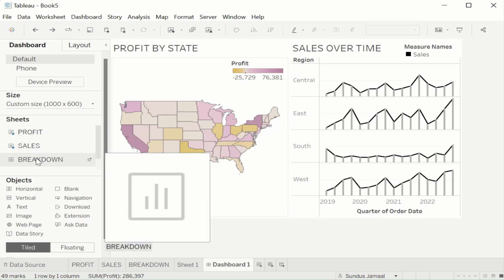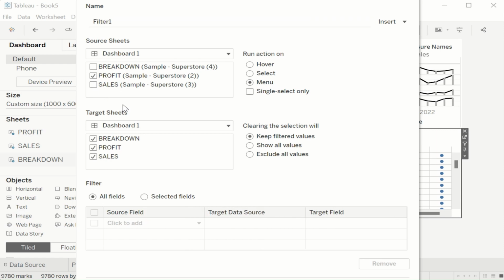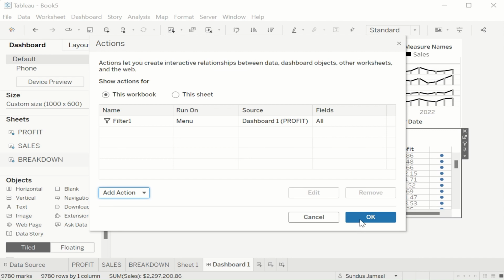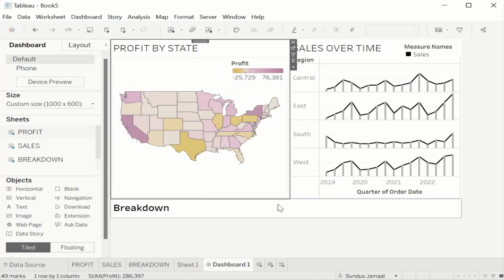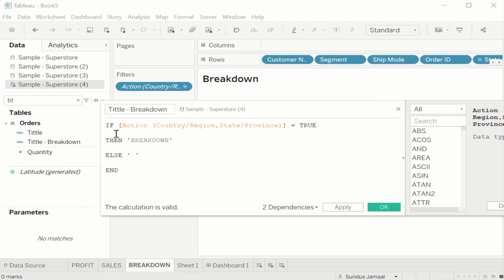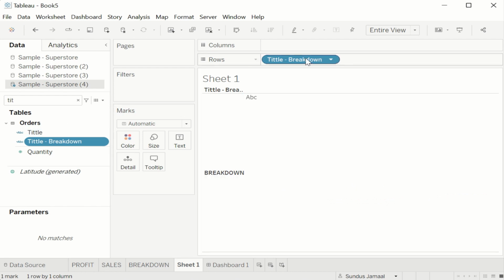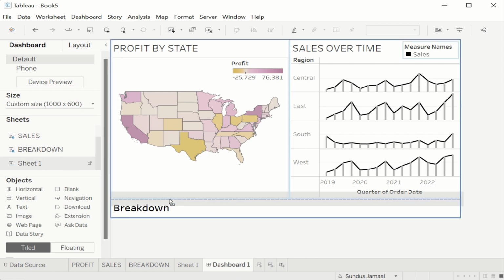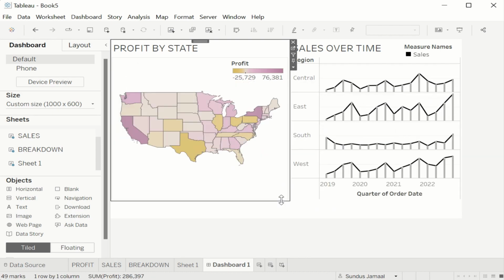How to in Tableau in 5: Using Filter Actions in Calculations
Join Data Schooler Sundus as she explains how you can make the most of filter actions by using them in calculations.

- View more of Sundus' blogs and tutorials on The Data School